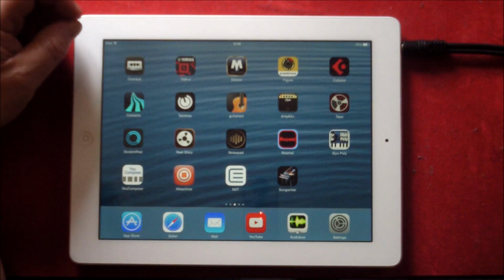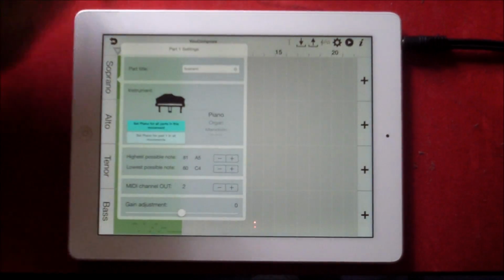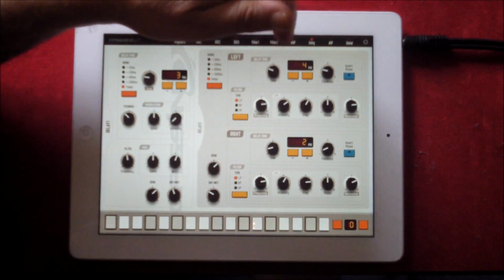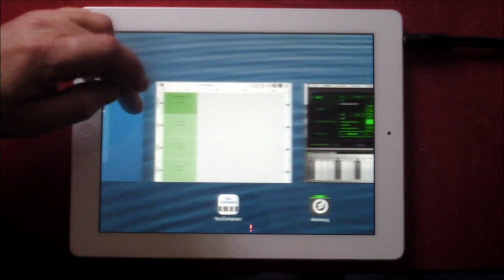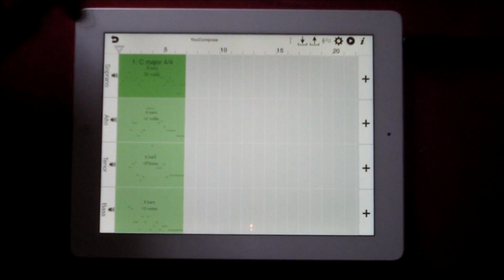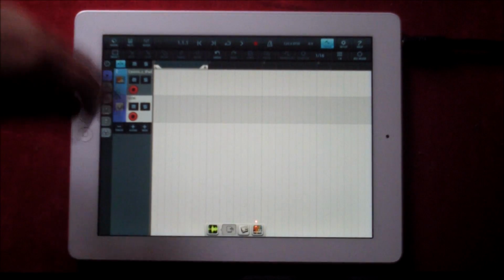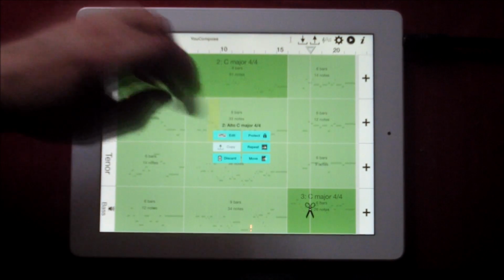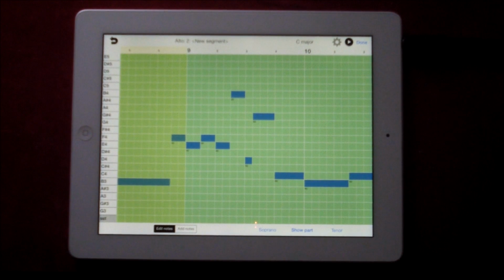You Compose Demo and a trip into the dark and murky world of iOS MIDI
You can get You Compose here at the App Store